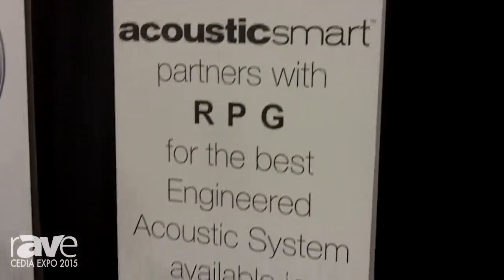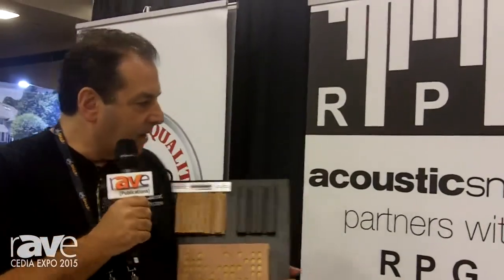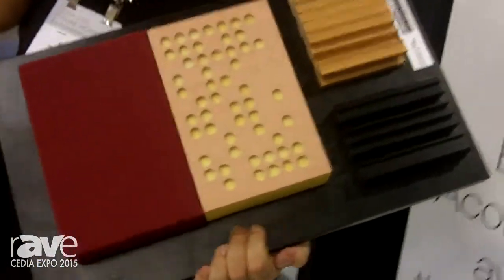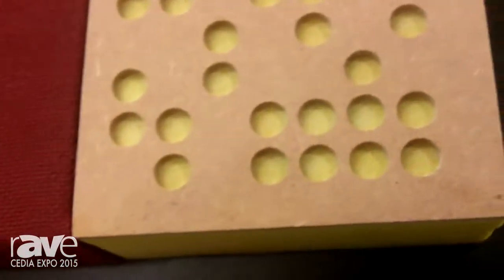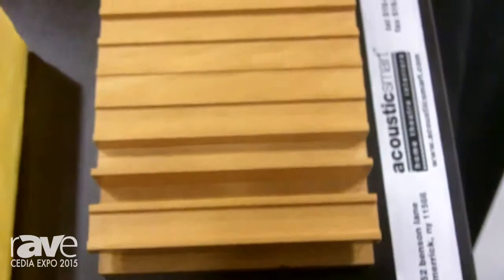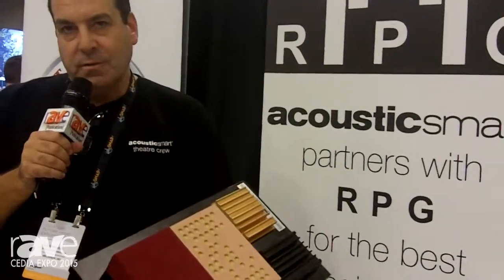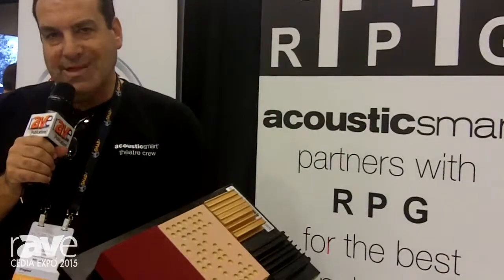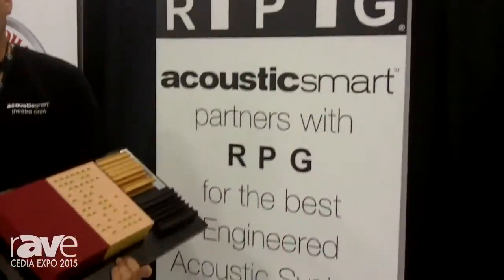CEDIA 2015: Acoustic Smart Explains RPG Acoustic System, Acoustic Technology